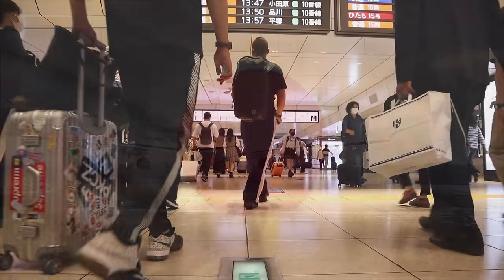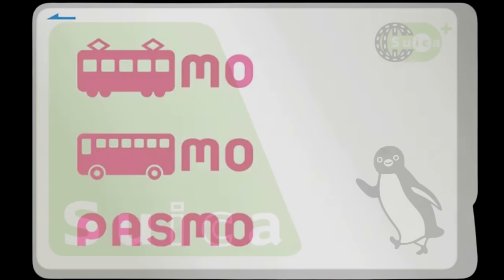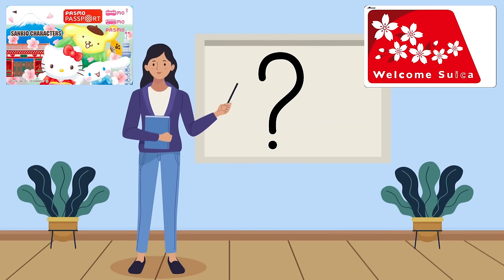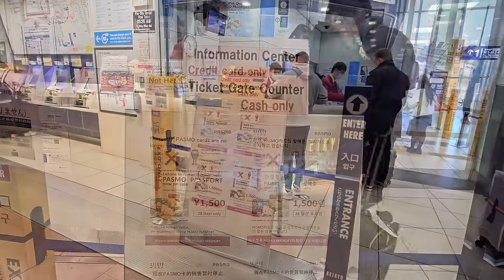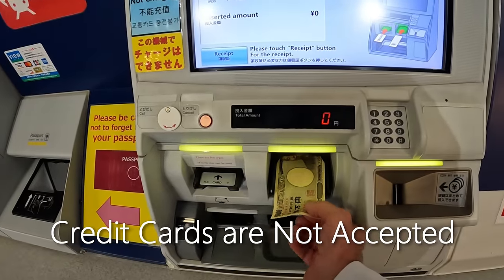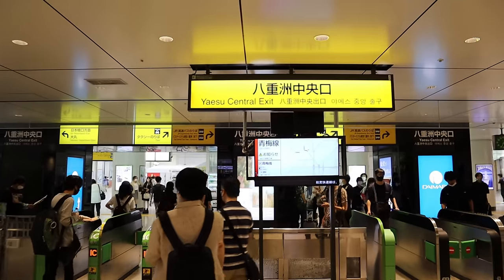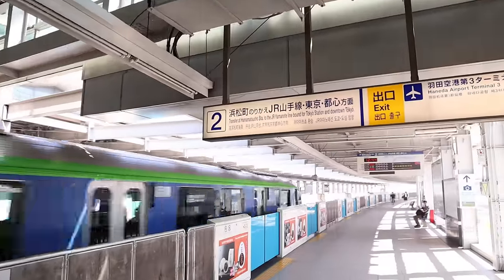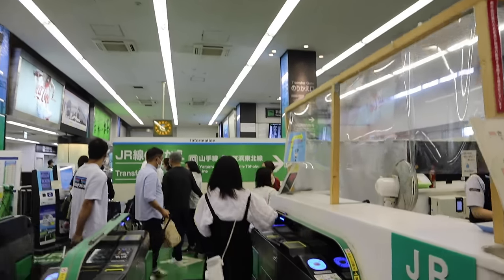Beginners Guide to Riding Trains in JAPAN | DETAILED and EASY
This is your Beginners Guide to Riding Trains in JAPAN  |  DETAILED and EASY

In this video I'll give you a Beginners Guide to Riding Trains in JAPAN  |  DETAILED and EASY and you'll be feeling like a pro in no time!
This is the perfect first-timers guide to the basics of getting around Japan by train.  Many first-time travelers to Japan also misunderstand the usage of IC cards like the JR Pass, - Suica and Pasmo and confuse them with using the Japan Rail Pass.  We'll cover this and more!   I'll also answer a few of the most common questions I get from subscribers about getting around Japan.  The information in this video can be used throughout Japan and the recommended ICs will work anywhere you go.

Once upon a time, I was also new to Japan and wish I had someone to explain everything in easy-to-understand, simple terms.  In this video I break train travel down into step-by-step instructions that anyone can understand.

Our goal is to make informative and detailed content so you don't have to waste time figuring things out when you arrive in Japan.  We want to equip you with the tools you need so you can start Discovering Japan immediately!

Help us make more great videos by checking out Discovering Japan Merch!!

Here’s a list of helpful websites and apps that I mentioned in the video:

Chapters:
00:00 - What this video covers
00:50 - Suica or Pasmo?
01:21 - Good News & Bad News
01:50 - IC Basic Info
02:19 - Difference in Pasmo/Suica
03:12 - How to buy IC cards
05:42 - Finding your train
06:05 - Resolving IC problems
06:23 - Recommended App
07:21 - Changing trains